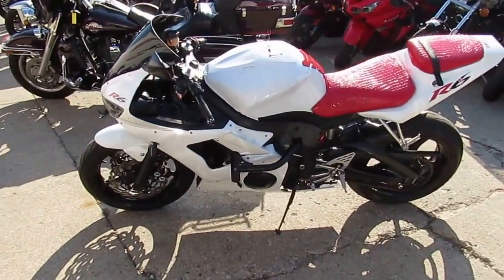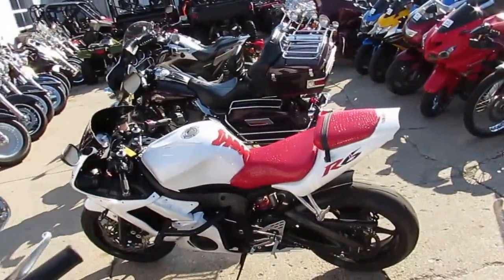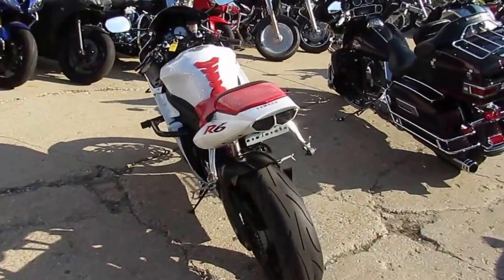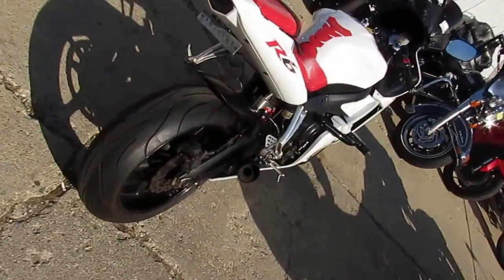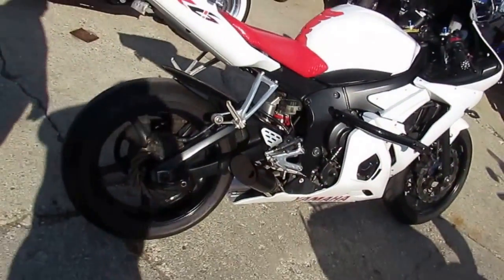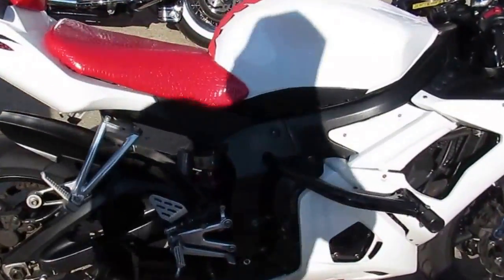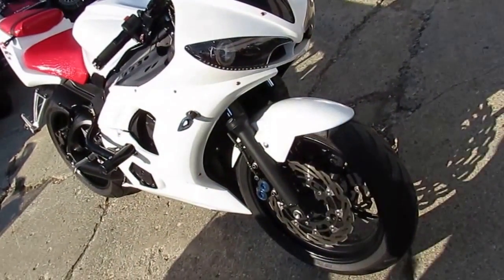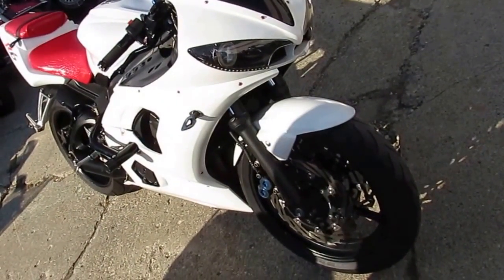2003 Yamaha Crotch Rocket R6 YZFR6R U3134